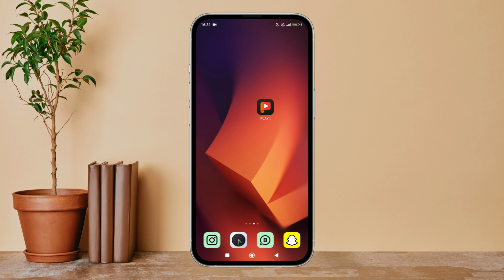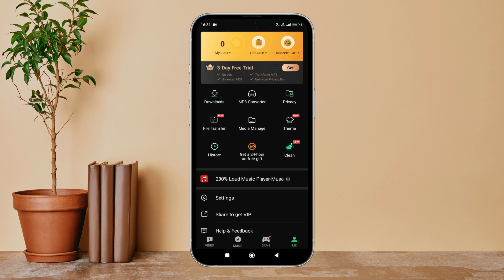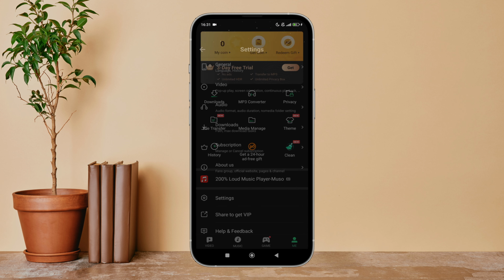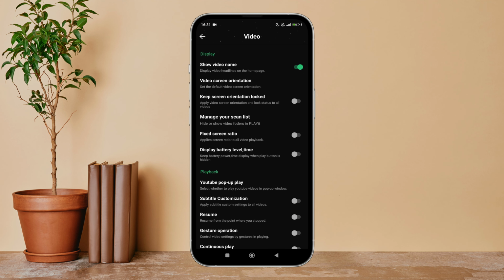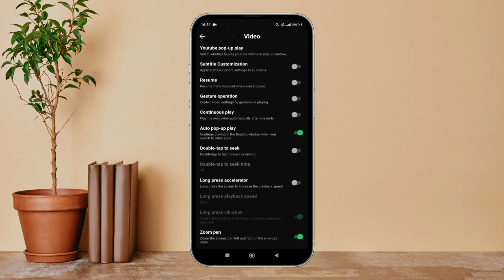Disable Auto Pop Up Play On PLAYit. |Technologyglance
Learn how to disable the Auto Pop-up Play feature on the PLAYit app and stop videos from automatically appearing in a floating window. If you no longer want videos to pop up while using other apps, this step-by-step tutorial will guide you through turning off this feature. Disabling pop-up play will help you keep your screen clutter-free and return to a standard viewing experience.